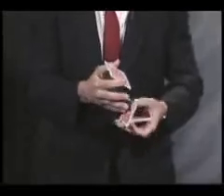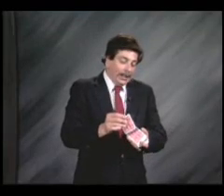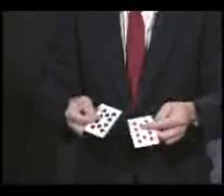John Cornelius FISM Act